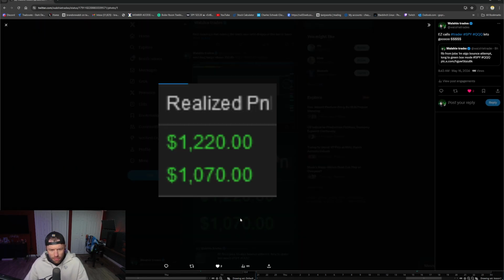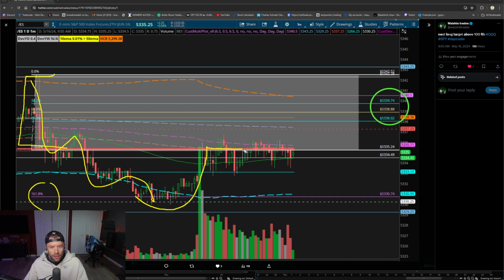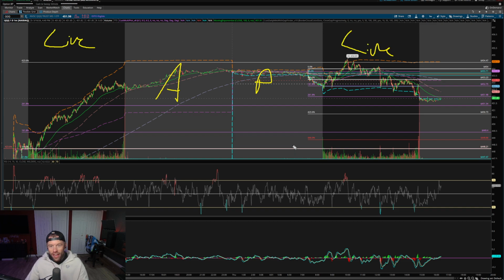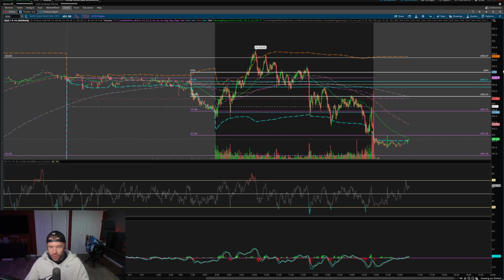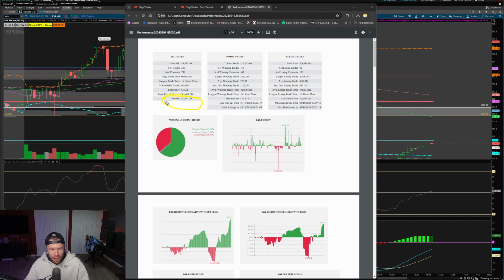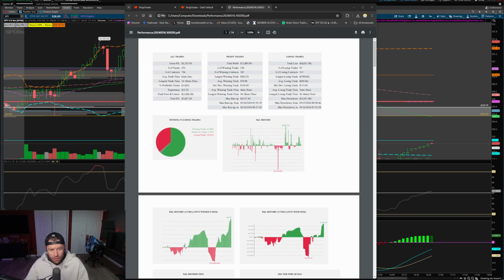Small account update day 9! GREEN 1800